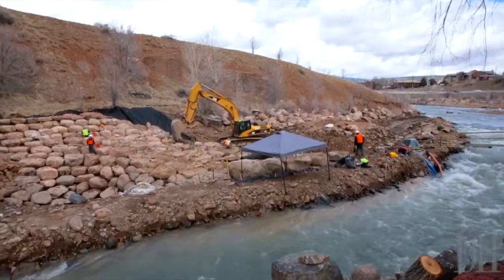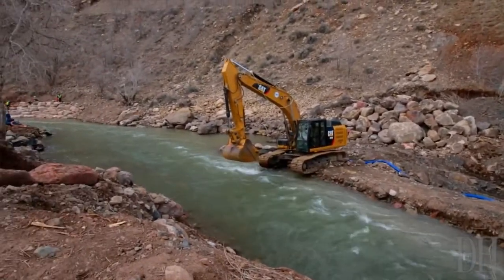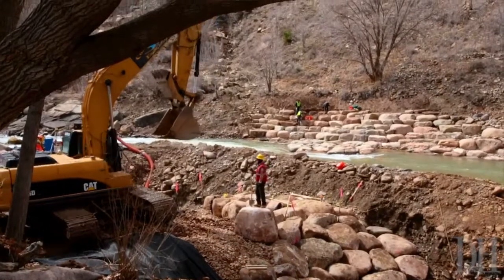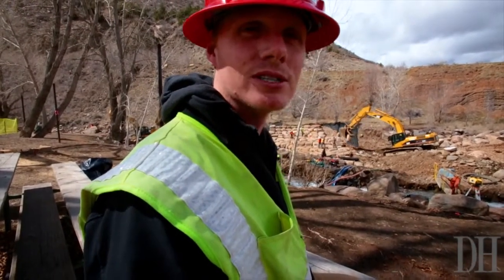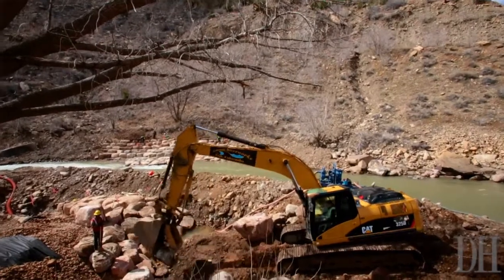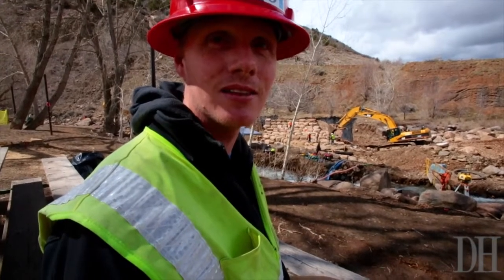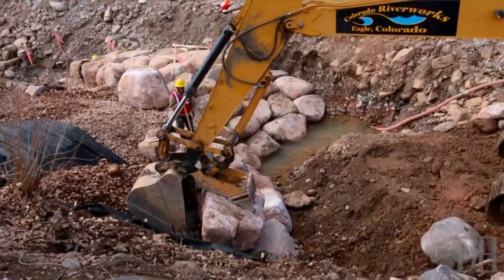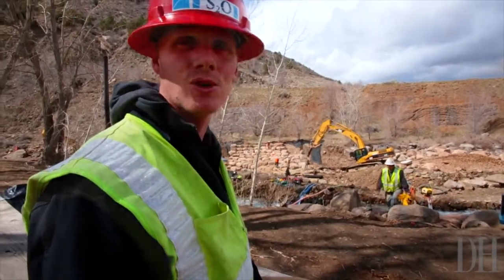Whitewater Park Update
Whitewater Park construction continues